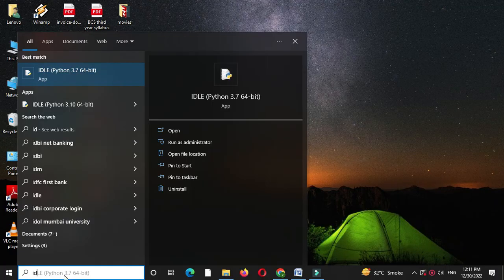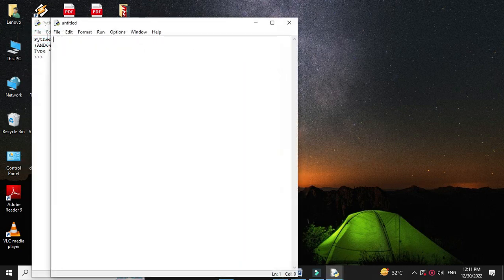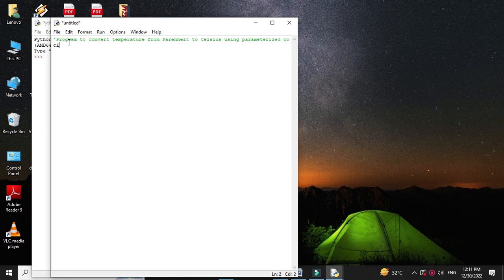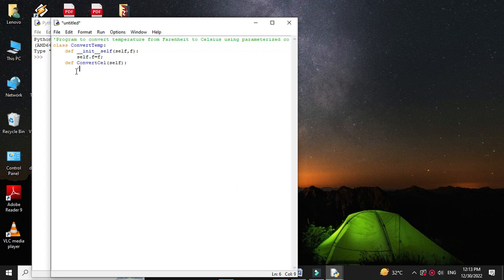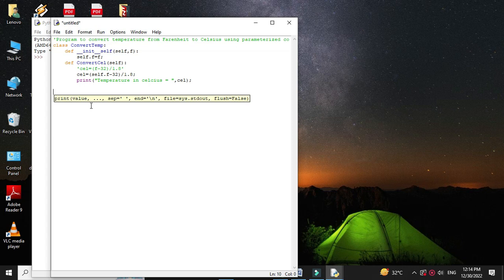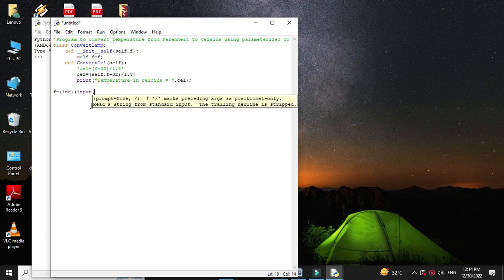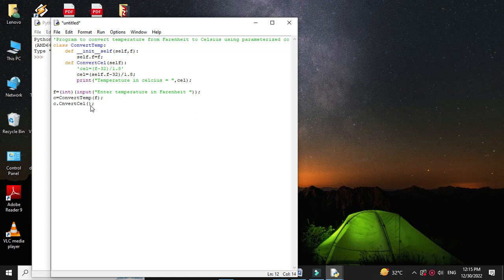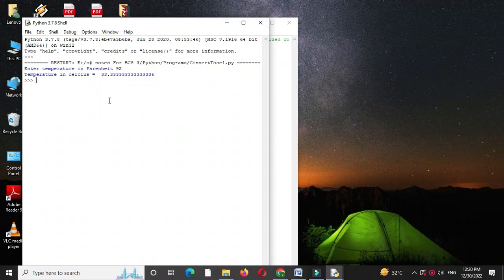Python Program To Convert Temperature From Fahrenheit To Celsius Using Parameterized Constructor